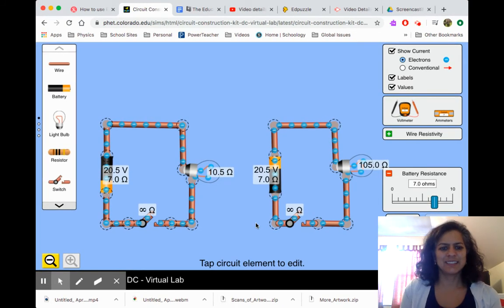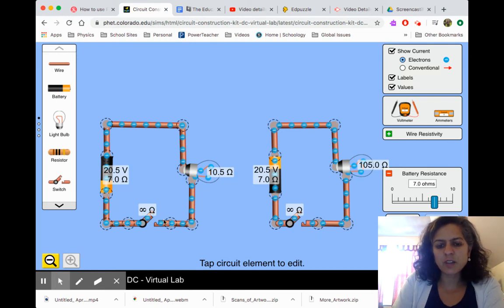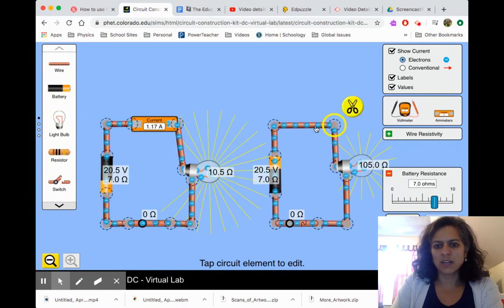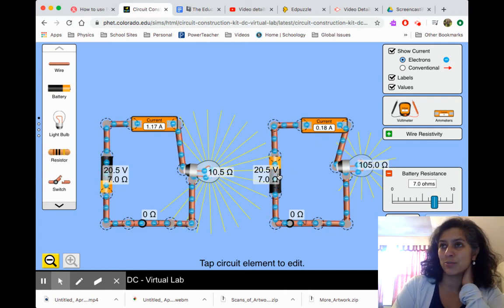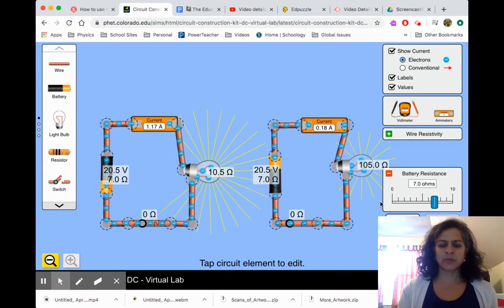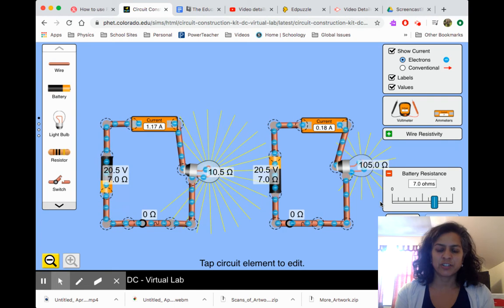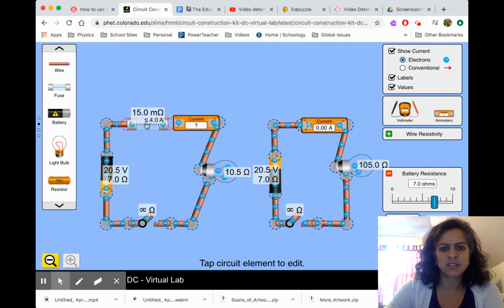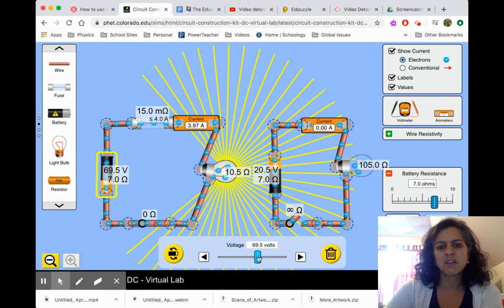Power & Fuses (Video #2)